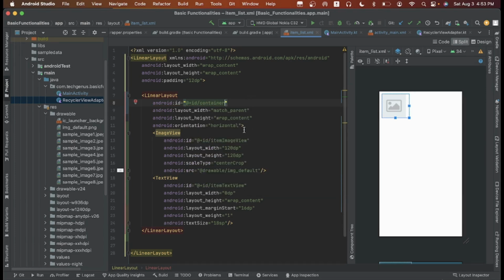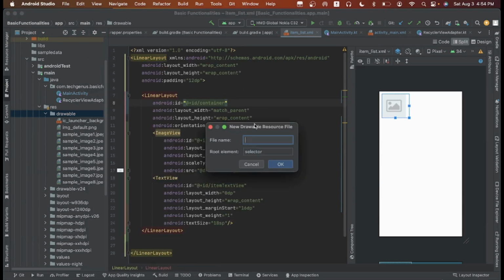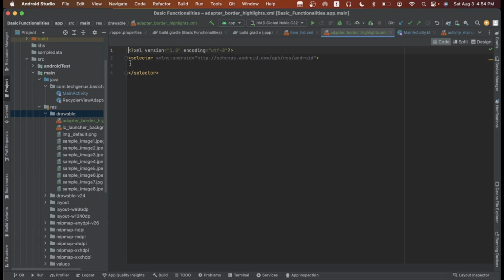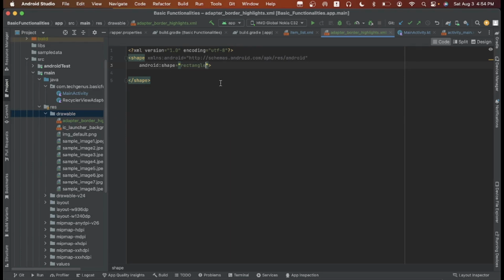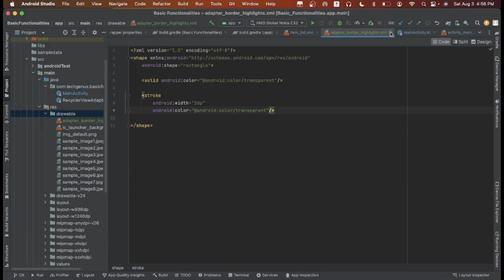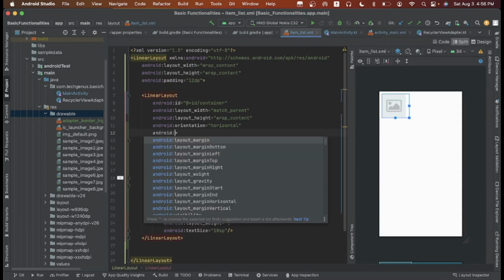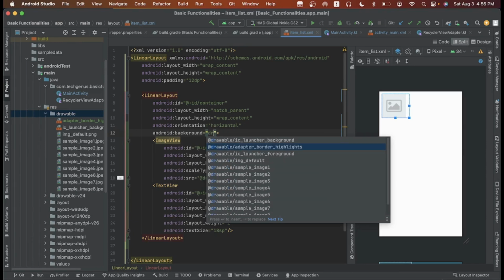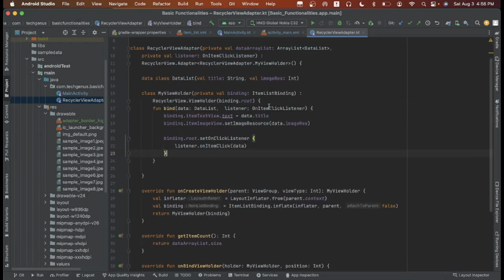Border highlights when select item in RecyclerView in Kotlin 2024 - Android Tutorial Part 4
In this video, you'll will learn How to add Border Highlights when select an item in RecyclerView adapter in Android Kotlin

The RecyclerView is a very common view used in app development to display large amounts of information to the user. Topics that will be covered in this video include creating a custom row layout using a CardView, setting up the RecyclerView Adapter, what the RecyclerView adapter methods are doing and why we need them, and finally a little bit of what the RecyclerView is doing in the background.

- Android Studio version used: Android Studio Electric Eel | 2022.1.1 Patch 2
- Android Native Development in MacOS
- Programming Language Kotlin

Latest Android Tutorial
Latest Kotlin tutorial
Android Development
Android Development for beginners
Android Studio Tutorial for beginner
android studio
Android Studio Tutorial
Android Tutorial
Kotlin Tutorial
android kotlin project
android kotlin course
android kotlin app development
Build A Simple Android App With Kotlin
Learn Kotlin Programming – Full Course for Beginners
Android Kotlin Tutorial: Create Android Apps using Kotlin
android studio kotlin project
kotlin basic
kotlin crash course
View Binding Tutorial
RecyclerView Android Studio | Beginner's Guide
RecyclerView with ViewBinding (replaces findViewById)
RecyclerView | Everything You Need to Know
RecyclerView Android Studio Tutorial | 2024
Android RecyclerView Tutoria
RecyclerView Item Click | Best Practice Way
RecyclerView in android studio
Border highlights when select item in RecyclerView
Border highlights when select item in RecyclerView android
Border highlights when select item in RecyclerView android studio